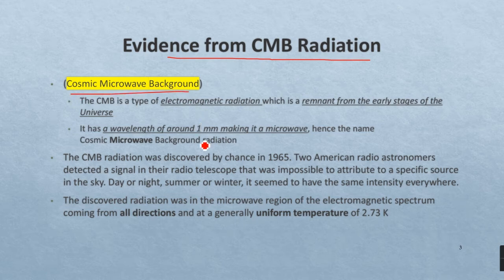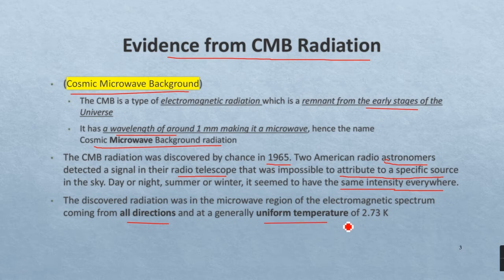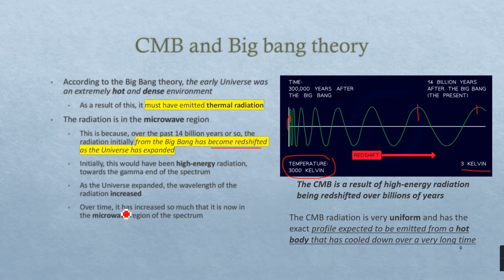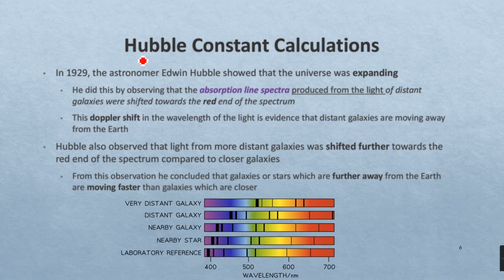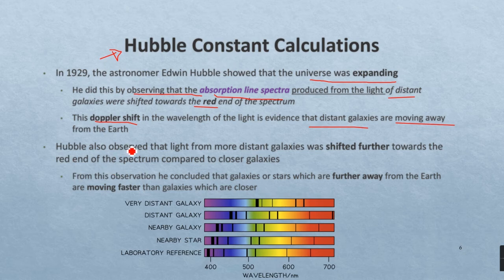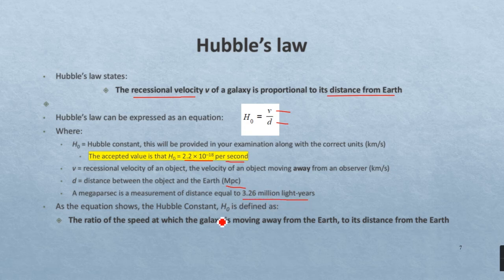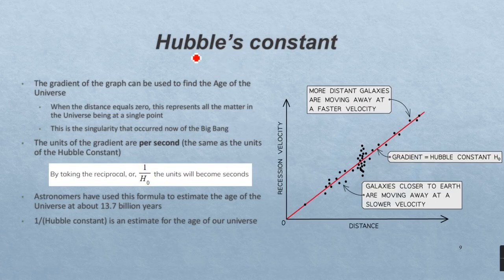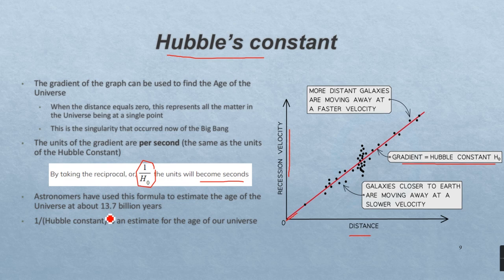Space Physics: 6.6 Big Bang theory & Hubble's law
igcse physics 6.6 Big Bang theory & Hubble's law
According to the Big Bang theory, the early universe was an extremely hot place, and as it expanded, the gas inside of it cooled. Therefore, radiation known as the "cosmic microwave background," or CMB, essentially the leftover heat from the Big Bang, should be everywhere in the cosmos.